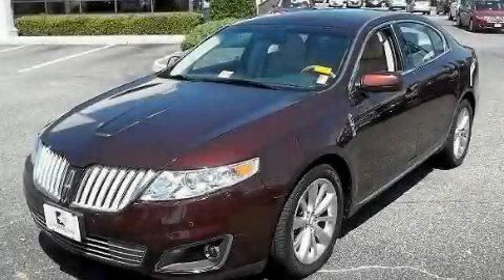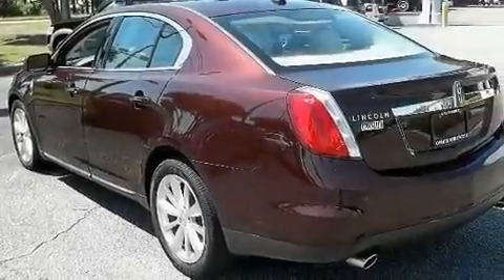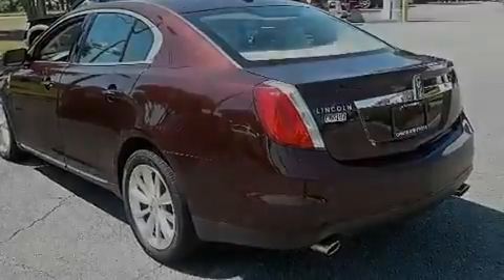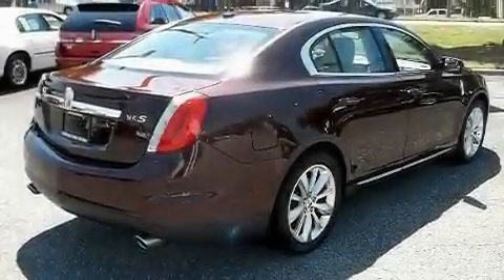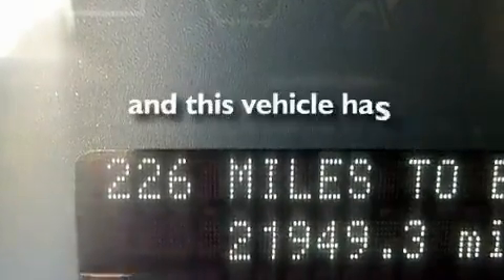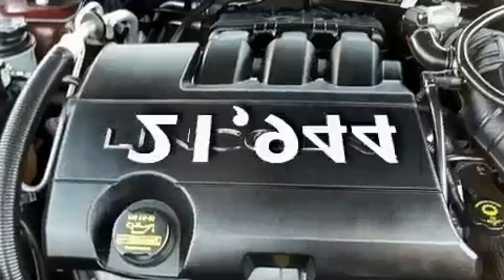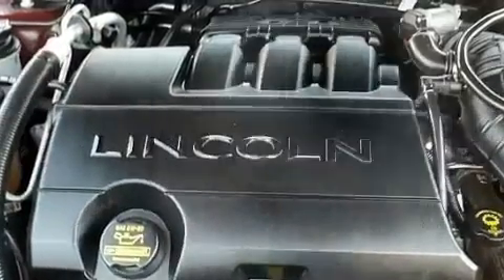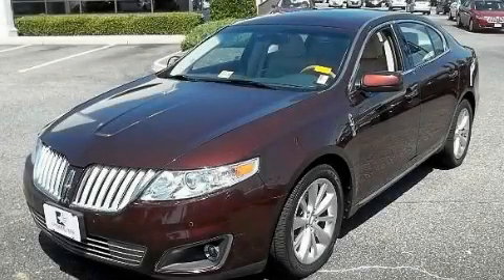2009 Lincoln MKS VA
Year : 2009

 Make : Lincoln

 Model : MKS

 Engine : 6 Cyl - 3.7L

 Trans . : Automatic

 Exterior : Cinnamon Metallic

 Miles : 21,944

 Interior : TAN

 1515 S. Military Hwy

  , VA 23320

 2009 Lincoln MKS  VA